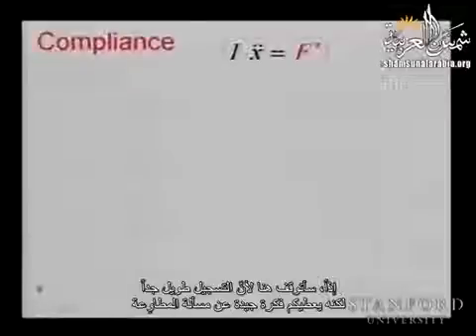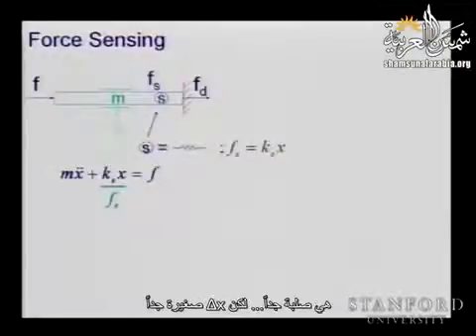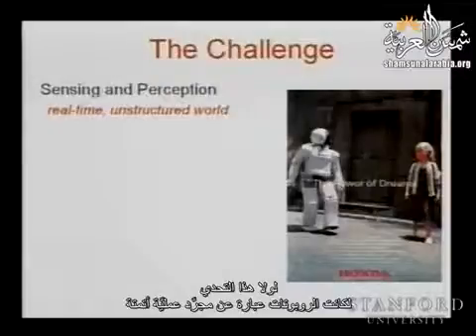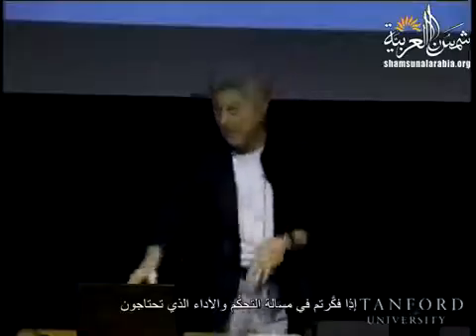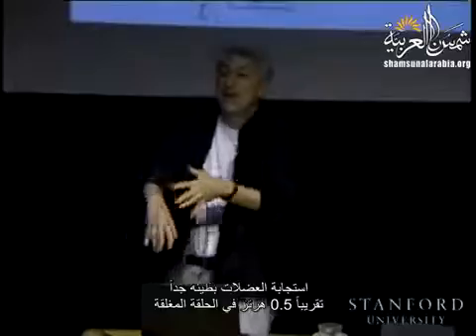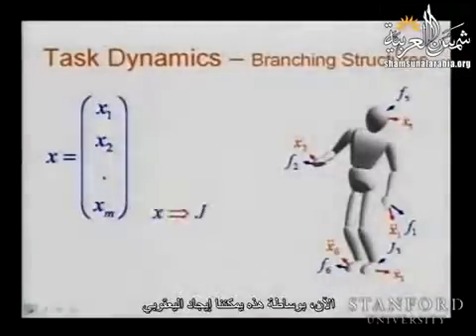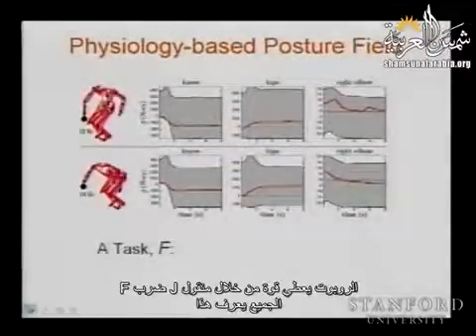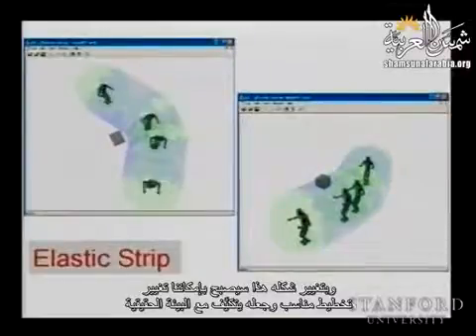مقدمة في علم الروبوت المحاضرة 16 جامعة ستانفورد YouTube